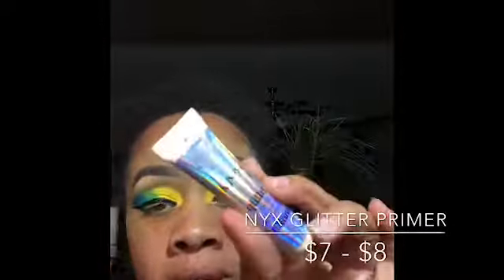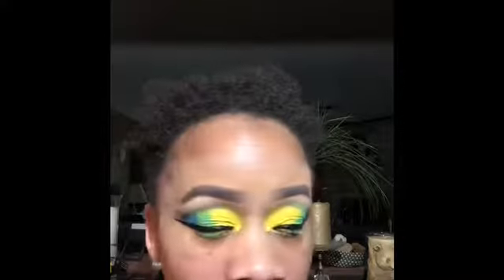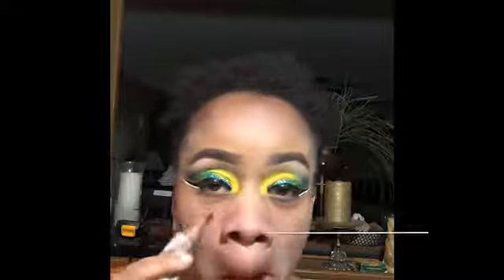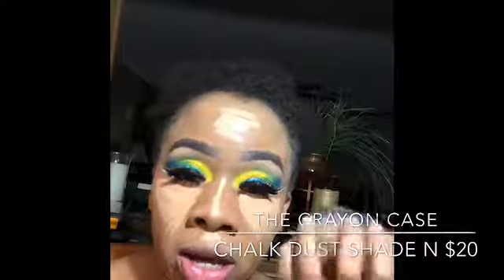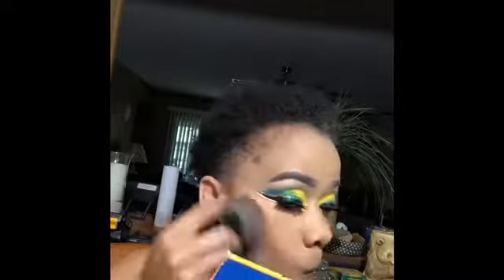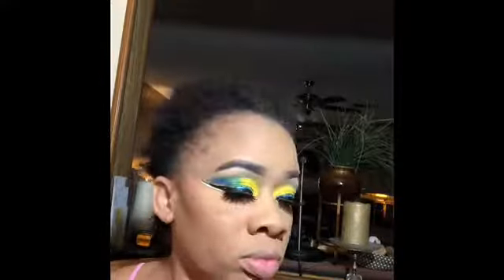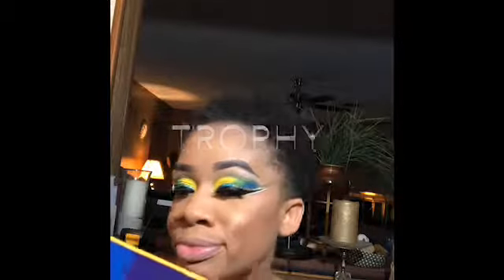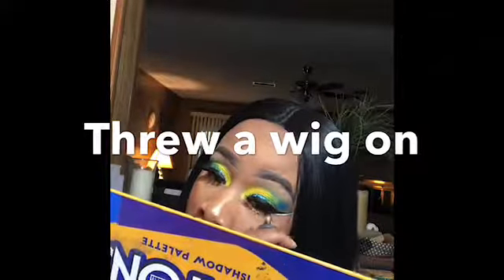Colorful popping eyeshadow tutorial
Hey luvz yesterday I sat down to do a makeup look I started it and then I decided to record it 😒 I was moving a lot 🥴 anyways this video has a mini vlog in it I hope you enjoy 💕

Instagram beautybybelll

Makeup Deets

Juvias Place
•Foundation
Iam Magic shade 520

 Black Opal
•Foundation
Black Opal
shade Heavenly Honey

 Ben Nye
•Setting powder
 pressed setting powder palette

The Crayon Case
•Brows shade Dark Brown
•Chalk Dust shade N
•White Out white liner
•Eyeshadow The Matte Book
•Lip Glosses Clean Kisses & Private Party
•Highlighters The Contoursition Notebook shadeTrophy  & highlighter Anglowla

Glow Up Academy Halo Stack
•Glitter

 La girl pro concealers
•Concealers orange one and classic ivory

NYX
•Primer Angel Veil
•Glitter Primer
•Setting Spray The Matte finish

PLOUSIE
•Eyeshadow Base
Rumor 2